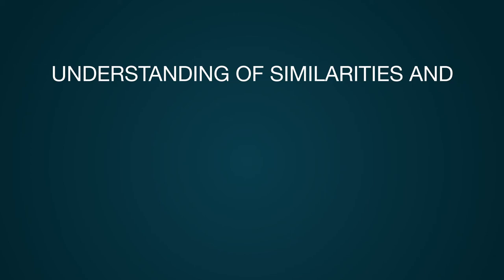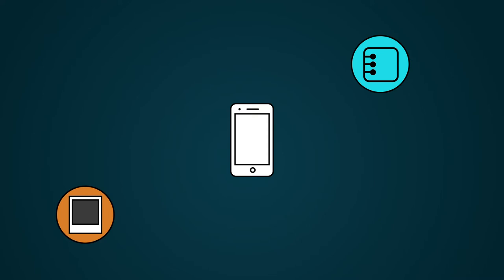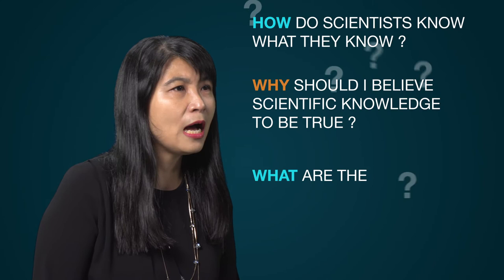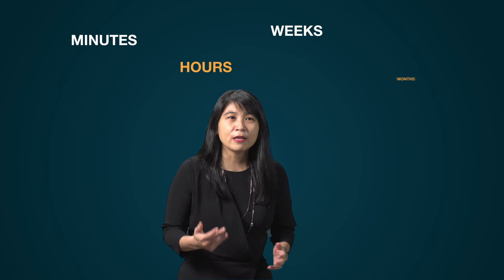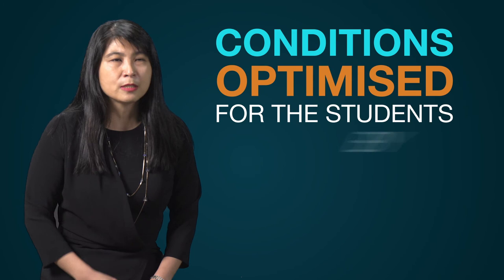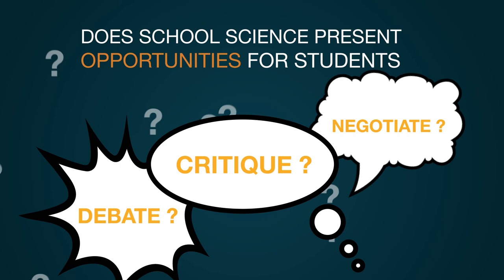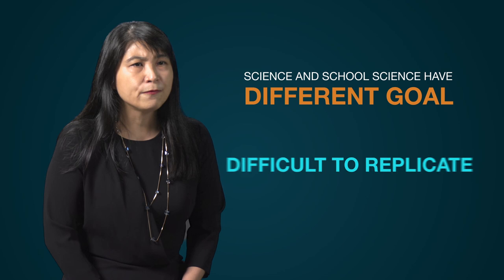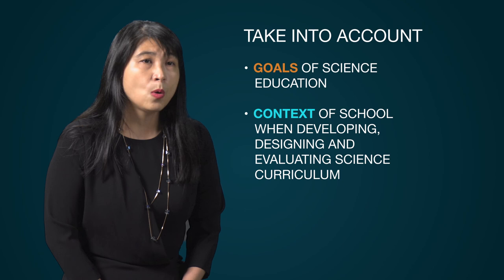NIE/NTU Ed Talk - Assoc Prof Tan Aik Ling